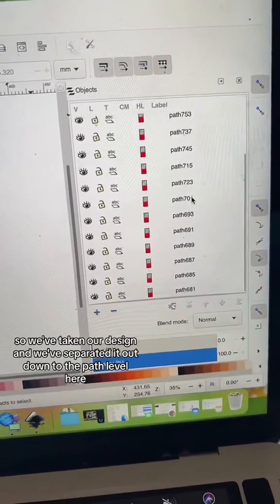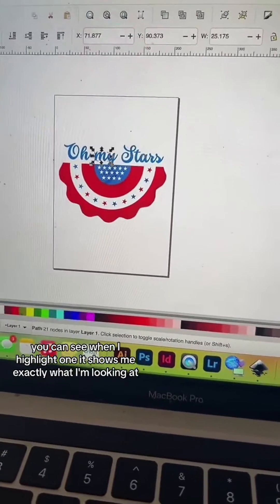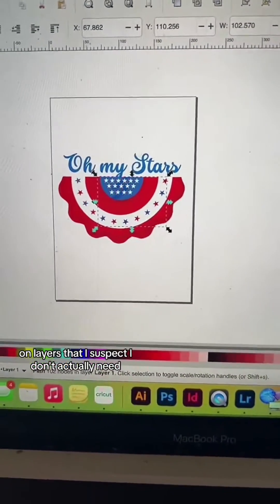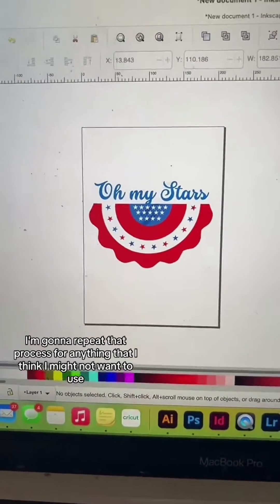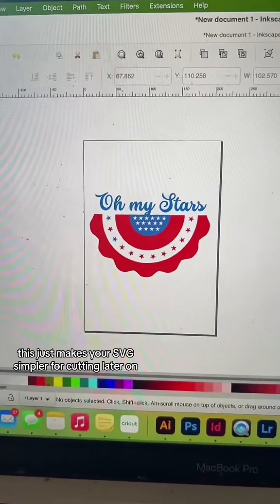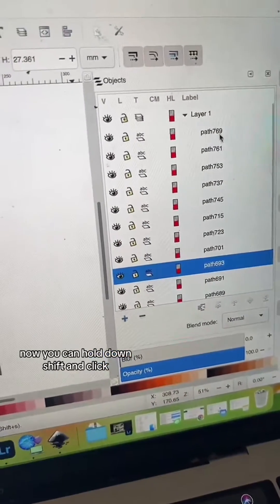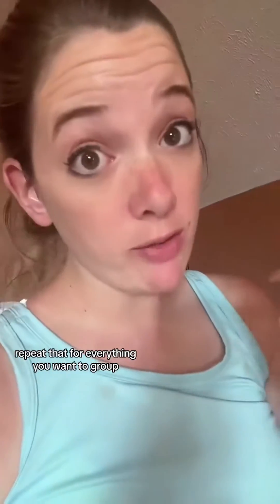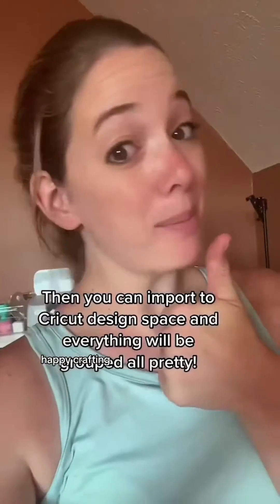lets learn to clean up our custom Canva made SVGs in Inkscape part TWO! Also, if you want MORE about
lets learn to clean up our custom Canva made SVGs in Inkscape part TWO! Also, if you want MORE about learning to create your own custom SVG cut files, i have a whole online course! And its beginner friendly! Based in canva and inkscape, ill show you how to make layered cut files AND how to sell them on Etsy for passive income. Win win!